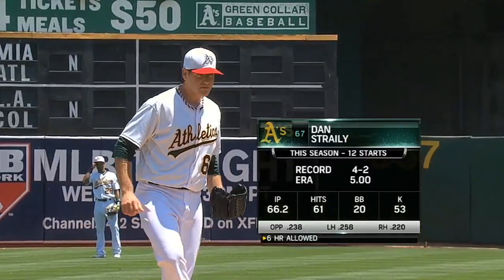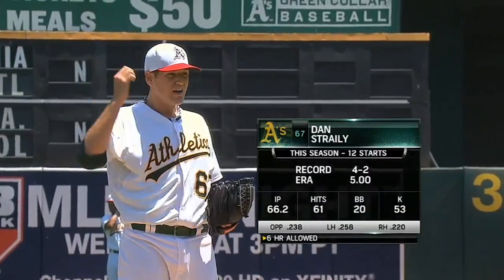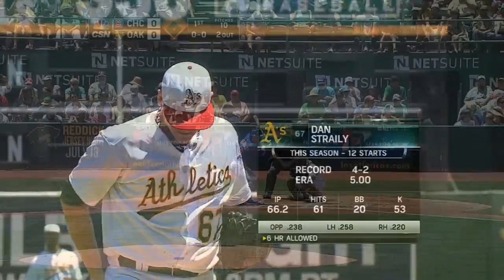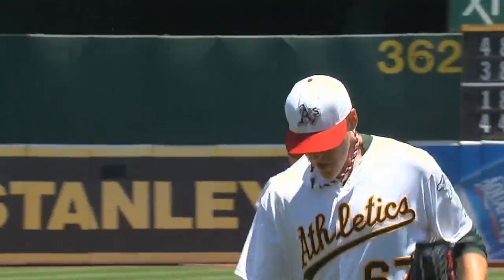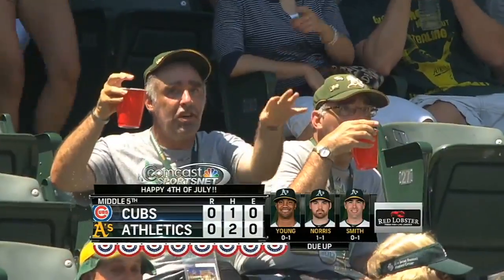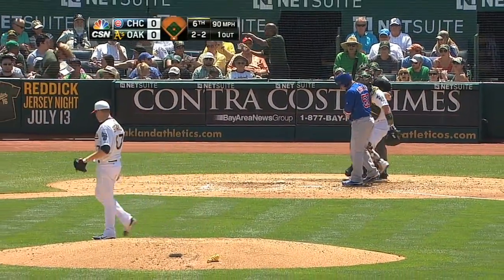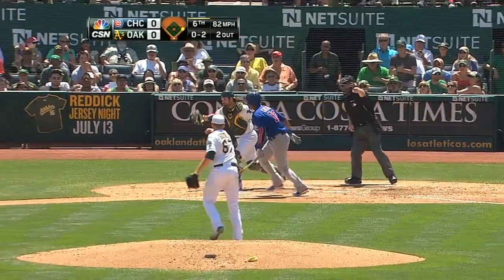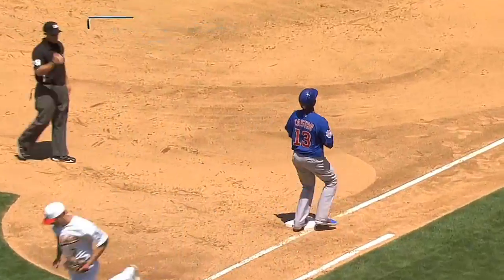2013/07/04 Straily's scoreless start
CHC@OAK: Straily holds Cubs to one hit over seven